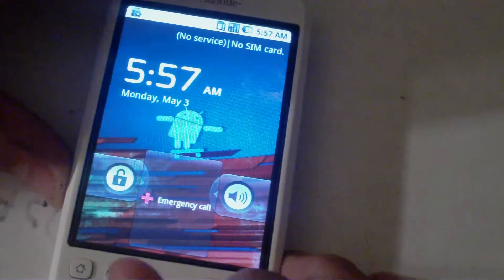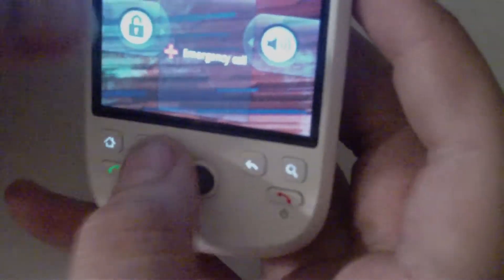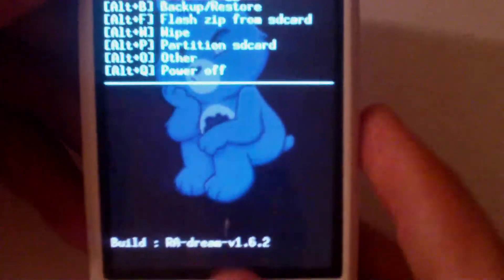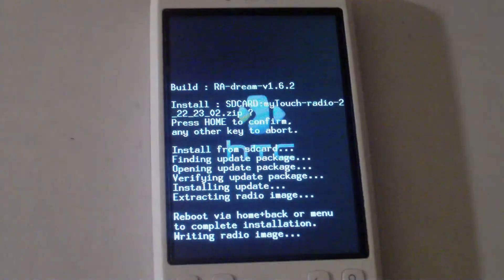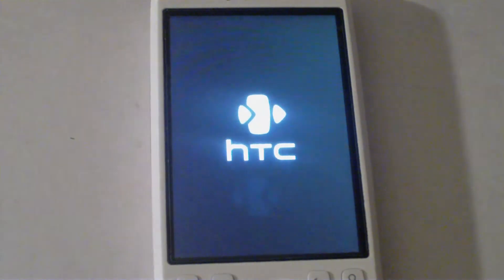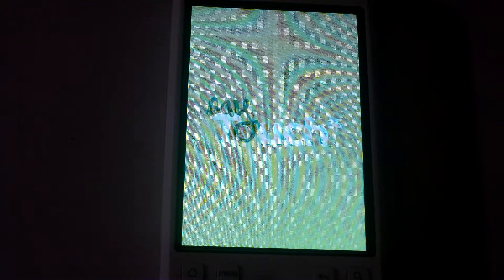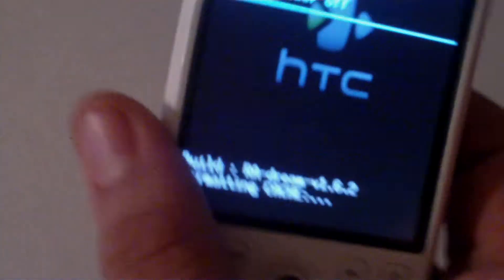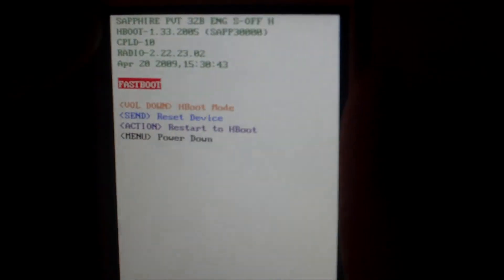How to flash the newest radio and spl on the mytouch 3g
for a written how-to and all download links head over